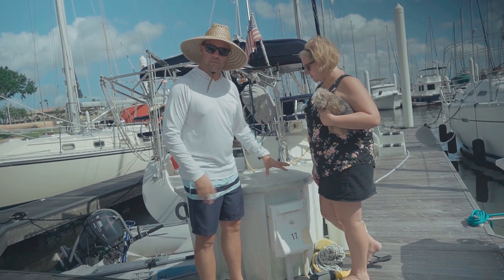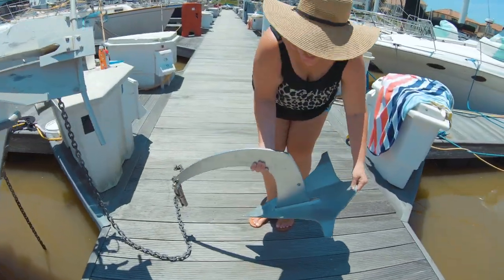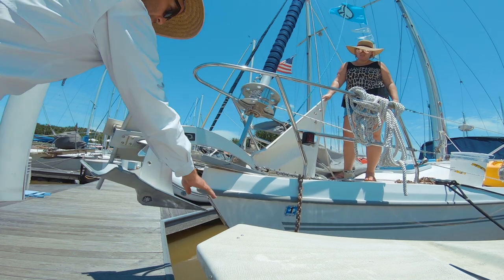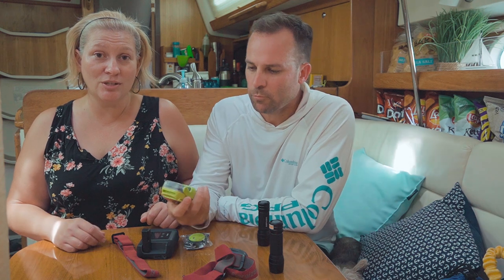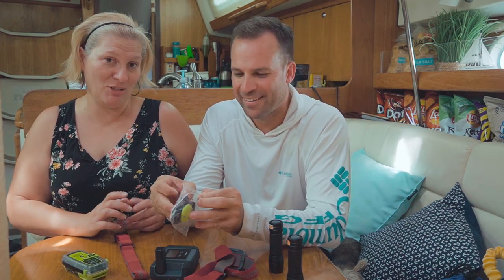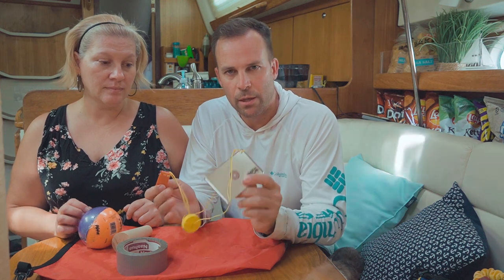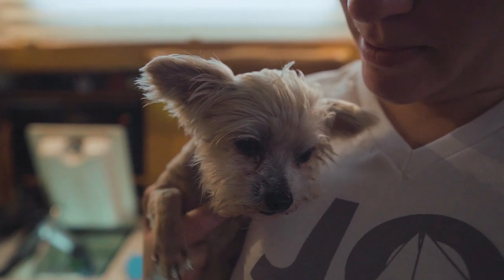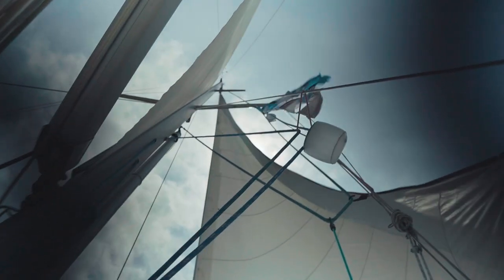Projects, Provisions, Safety, and Medical for a Multi-Day Offshore Passage (e.75)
In this week's episode, we'll share the projects, the provisions, satellite communications, and the medical preparations we've made for our coming passage across the Gulf of Mexico. We're travelling from Kemah, TX to Clearwater, FL, and this is our biggest, and only blue-water passage so far!
Matt
SV Cadence

😀 Let us know you watched the video by leaving a comment.

My Camera Gear
Camera, Sony a6400
Lens, Sigma 16mm
Zoom Lens, Sony 18-135mm
Sony Mic
Secondary Camera
MSI Laptop

We're the Fosters, and we just sold our house and purchased a sailboat, Cadence, a Catalina 387. We're on a journey to minimize our life, learn to live on a sailboat, and sail away.

In 2019, Matt quit his public education career of 15 years, and went full-time building his own business. Olivia is ready to explore the world, and so am I...but first, we have to save up, learn about sailing, and figure out a way to leave land.

We're sharing this journey with you in hopes that it'll bring you a smile, provide something helpful, and maybe give a bit of inspiration to live life on your terms - to explore your world.

Join us as we take this journey into the unknown, and share some laughs along the way.

Let Amazon help us out by shopping